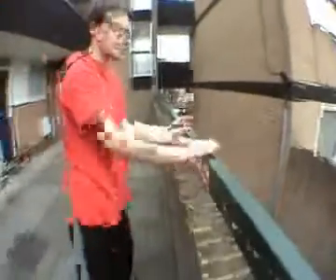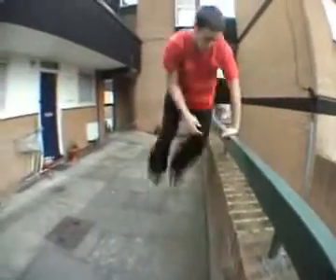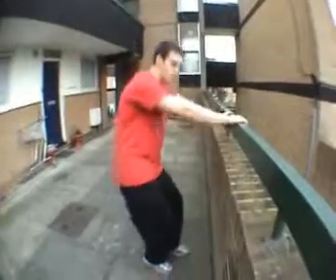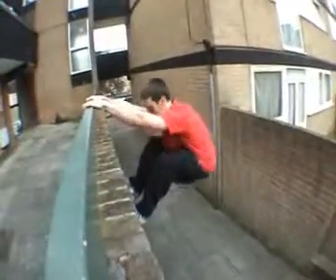pkvm1 en version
Краткий документальный фильм с обучением. На английском языке пока мы работаем над переводом!!!